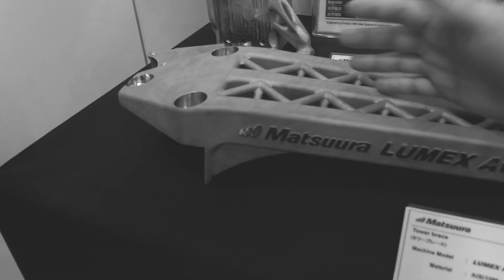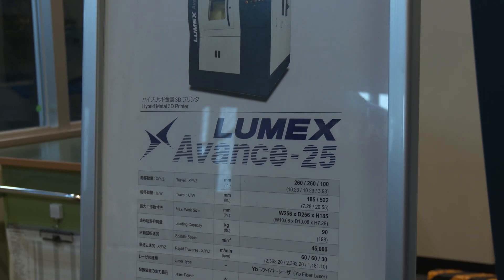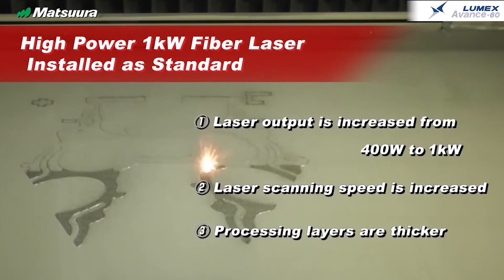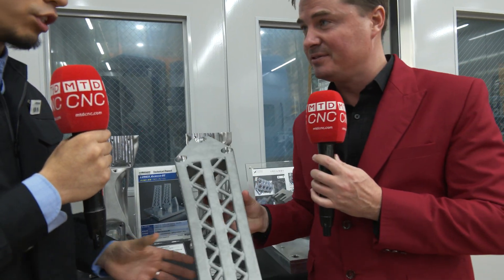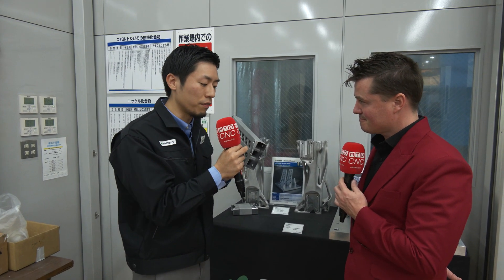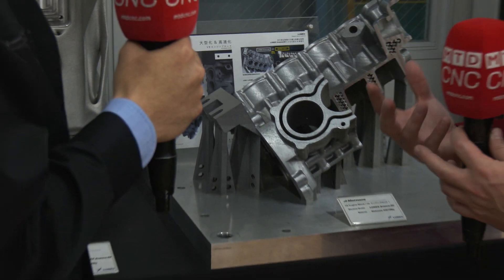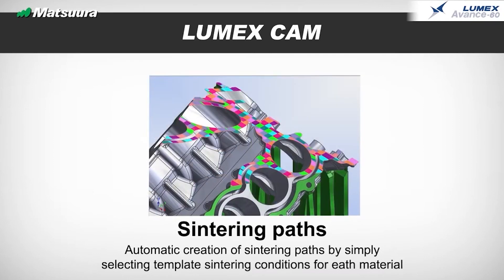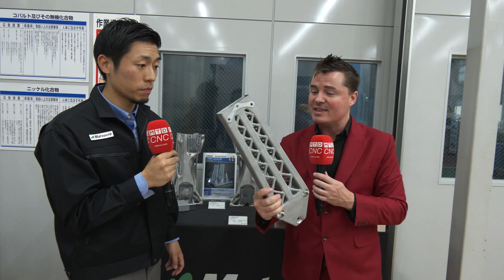Matsuura’s LUMEX hybrid manufacturing series offers precision and accuracy for 3D printed parts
Tony of MTDCNC and Yuto of Matsuura discuss the LUMEX Advance-25 and LUMEX Advance-60 models of an innovative machine that combines additive manufacturing and precision machining to deliver stable and reliable parts. While 3D printed parts have great rigidity, there’s a need for precision and accuracy to smooth out rough surfaces. Matsuura’s LUMEX series makes it easier to achieve a well-established reference surface that’s required to locate where to cut and make a hole. If you’re looking for a solution to achieve precision and accuracy for AM, get in touch with Matsuura!

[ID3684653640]